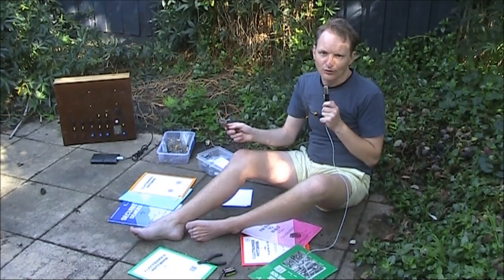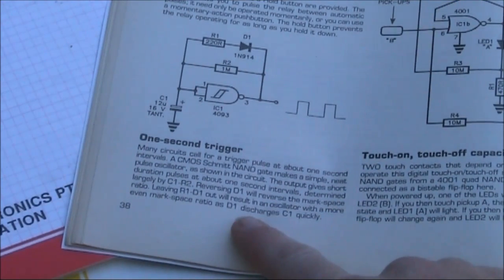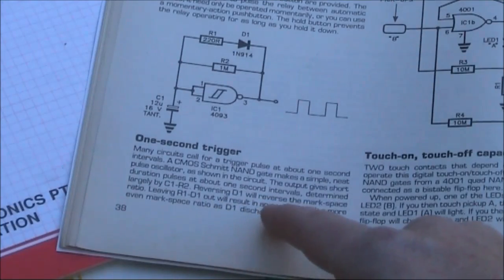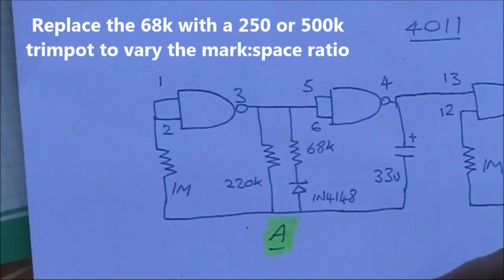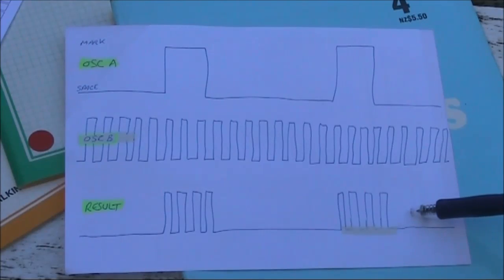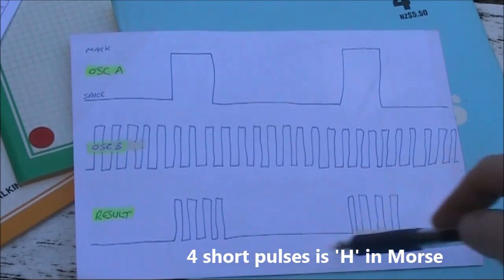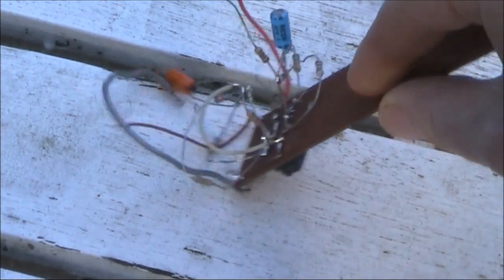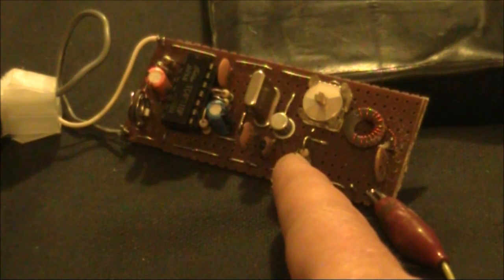Electronics on the Floor: CMOS gated oscillators and use in a radio beacon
Playing around with a 4011 4 x NAND gate in a gated oscillator circuit.  A lower frequency oscillator controls a higher frequency oscillator.  The circuit controls a simple VHF radio beacon based on a circuit by G3XBM.